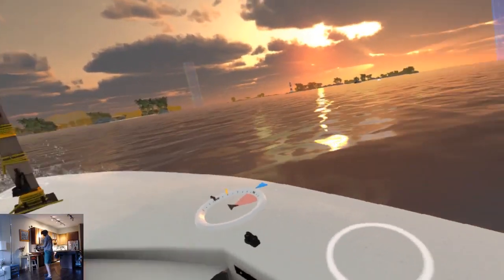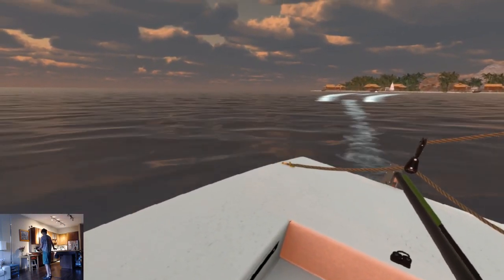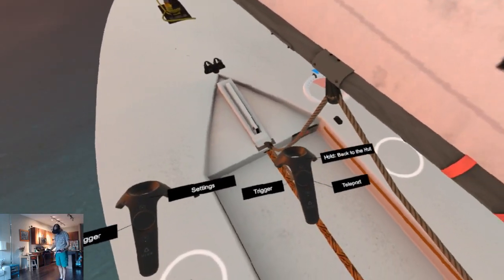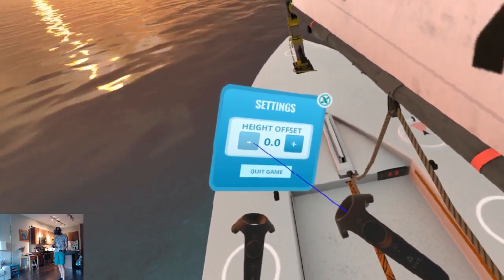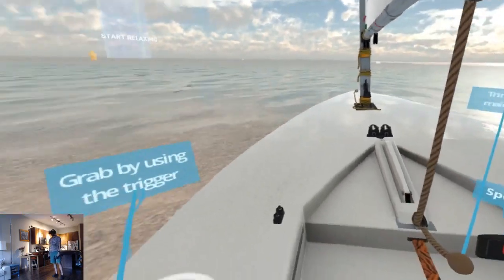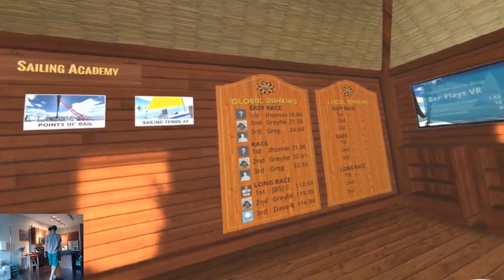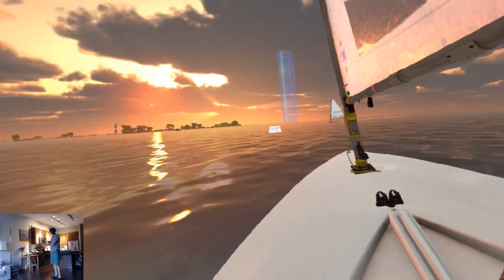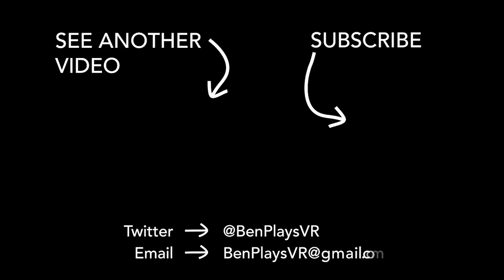VR Regatta - 2 Minute Review - HTC Vive